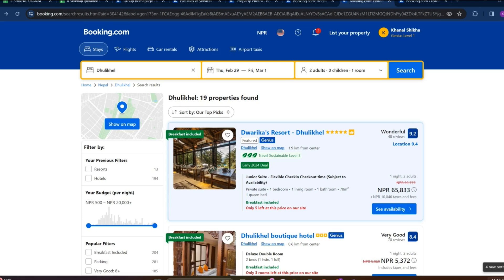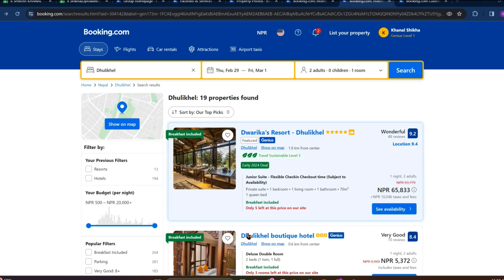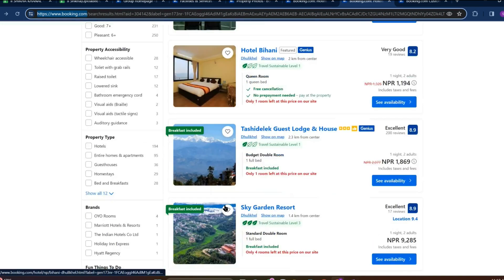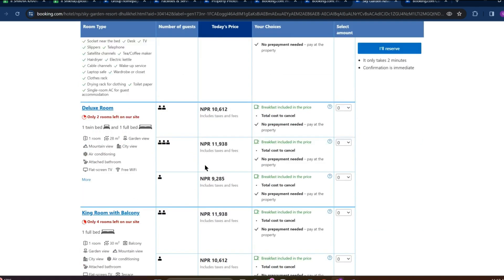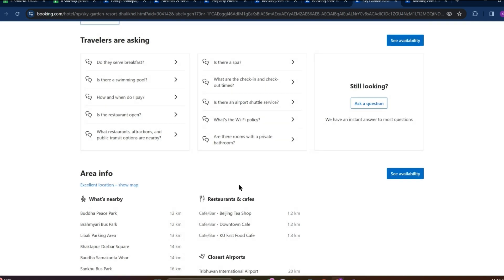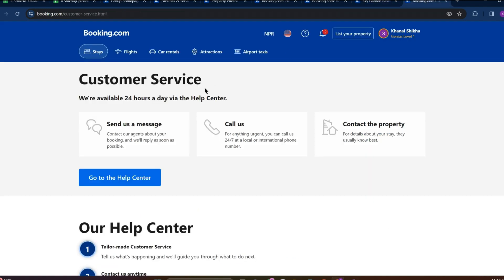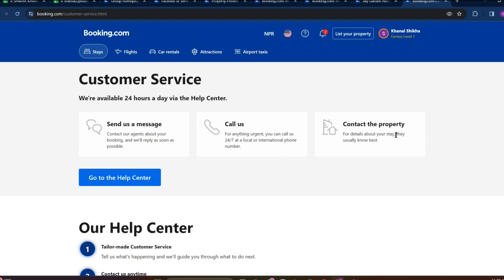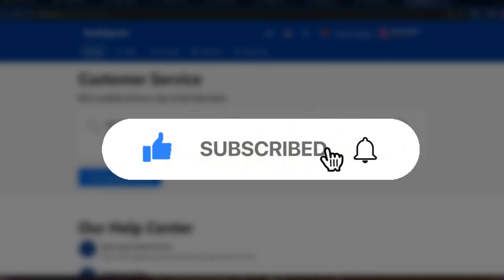How to Contact Hotels From Booking.com 2024?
Unlock the secrets of seamlessly reaching out to hotels booked through Booking.com with our latest video guide! If you've ever wondered how to establish direct contact with your accommodation, this video has you covered. We'll share essential insights on navigating communication channels to ensure a smooth experience, whether you have special requests, inquiries, or need additional information. Say goodbye to uncertainties and hello to hassle-free interactions with hotels – watch now and enhance your Booking.com stay!